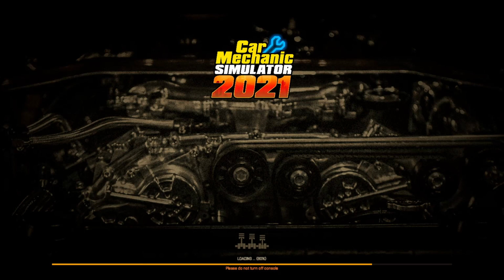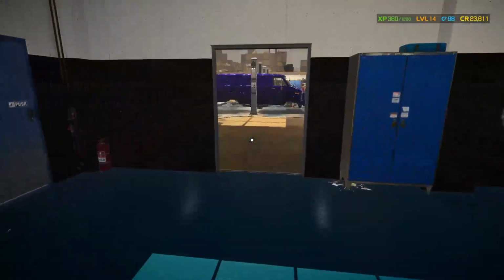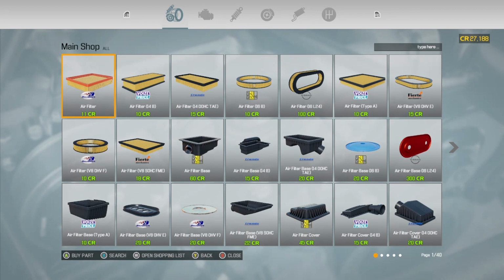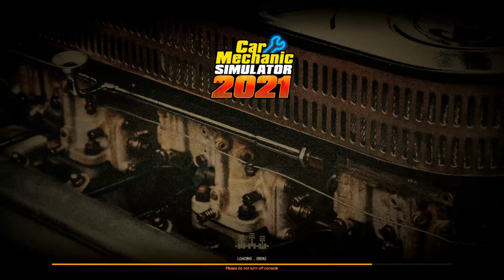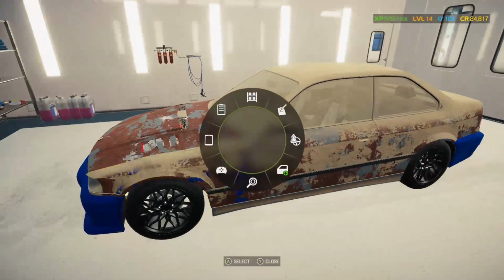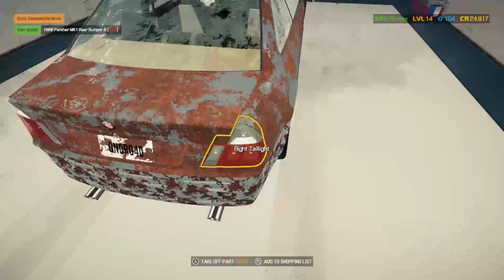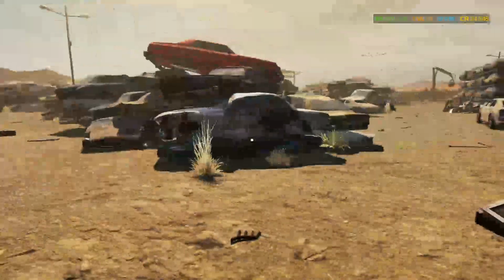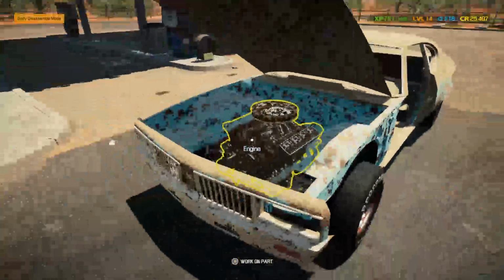Car Mechanic Simulator 2021 Junkyard